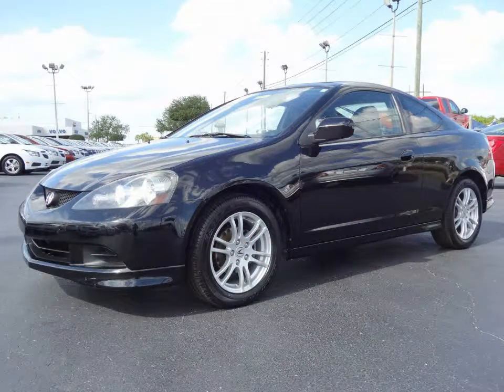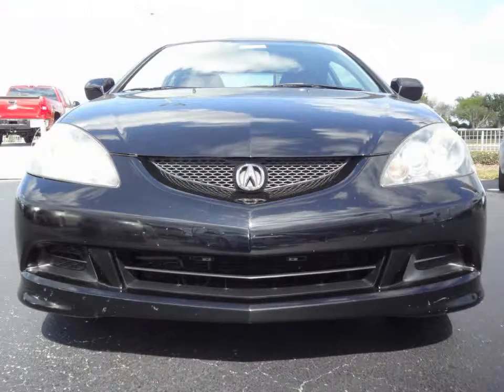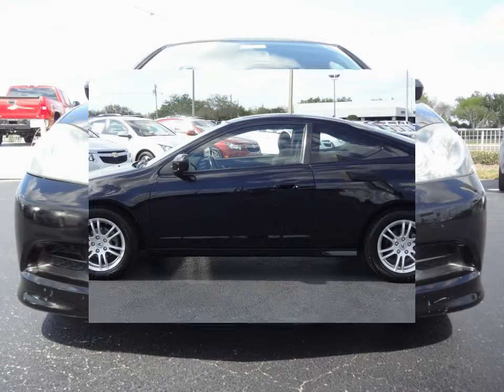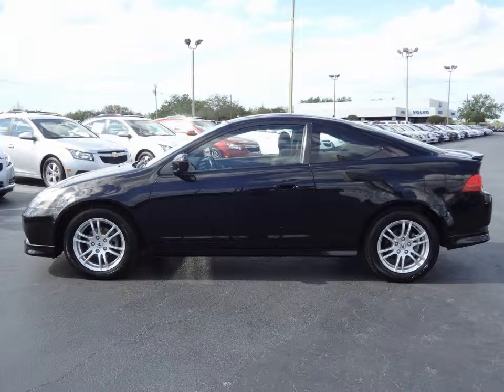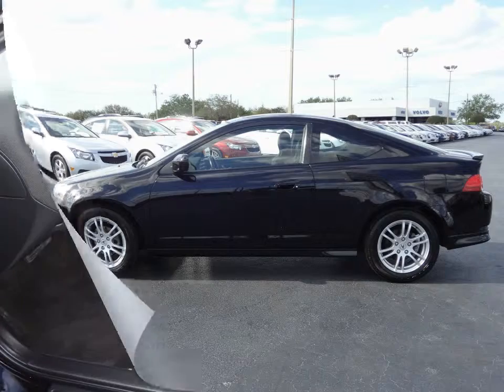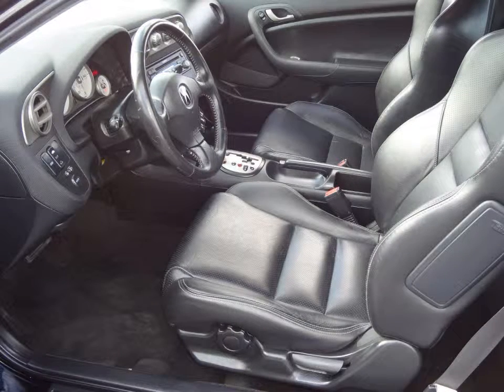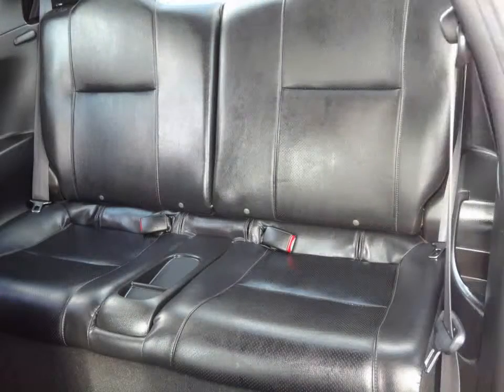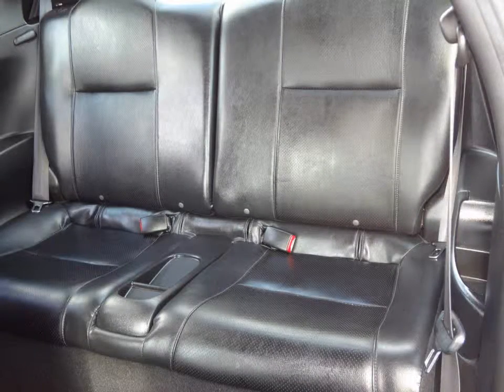2006 ACURA RSX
DOHC iVTEC 4-Cylinder 2.0L with Automatic Transmission